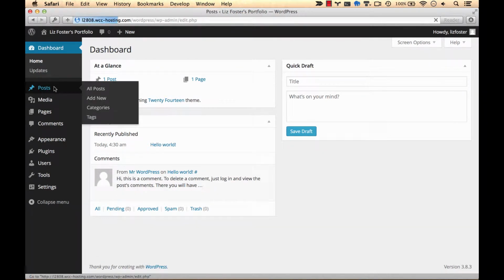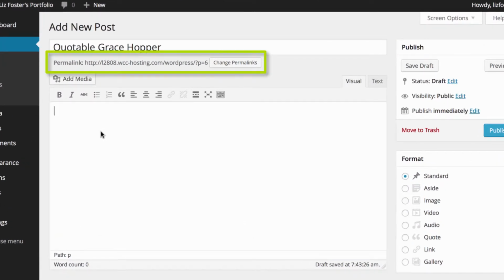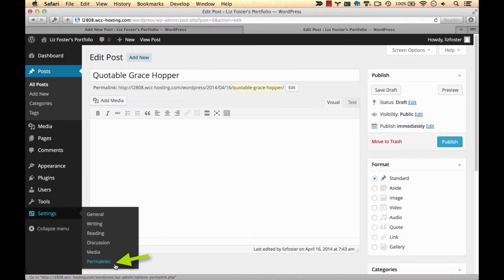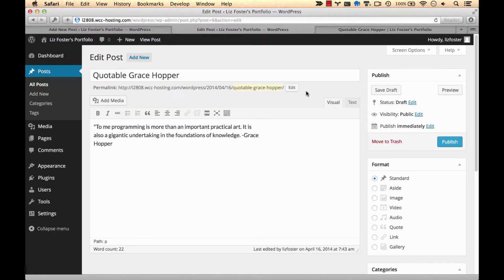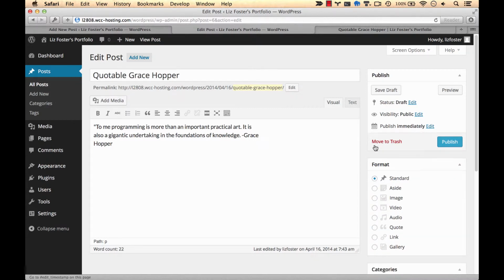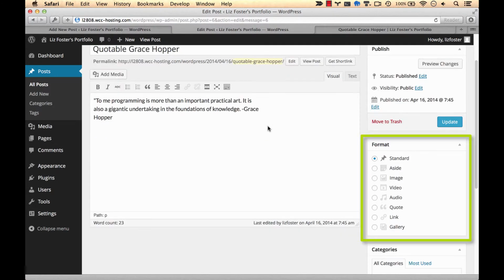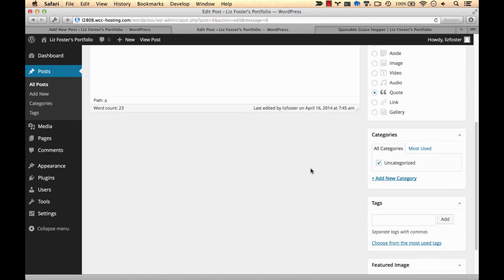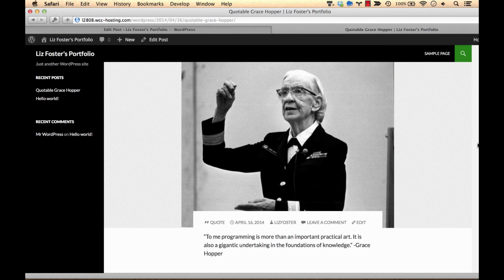WordPress: Authoring posts